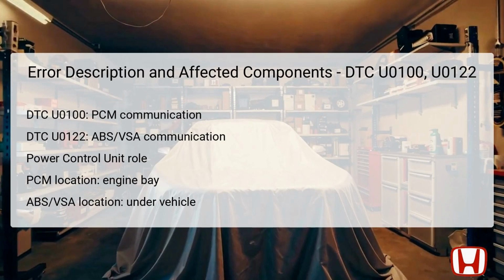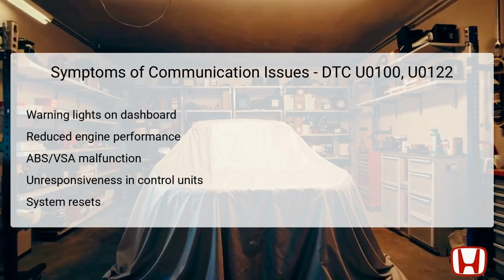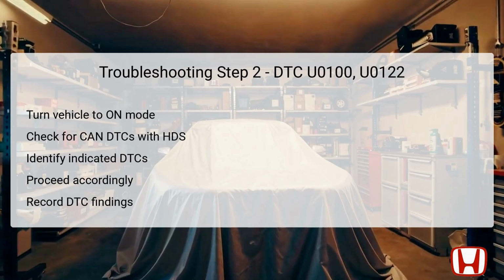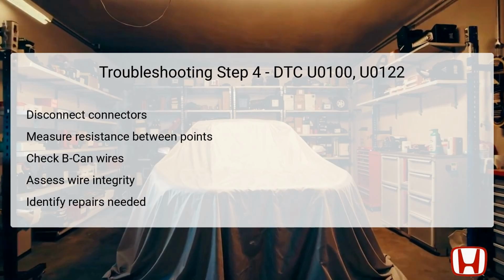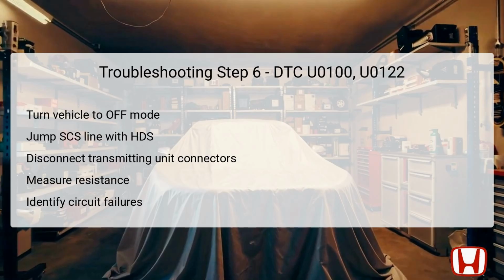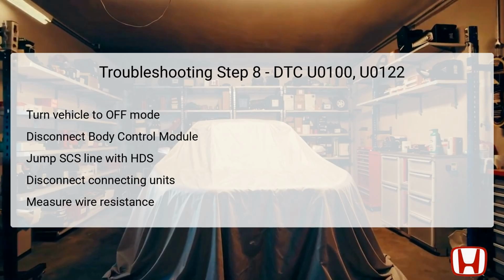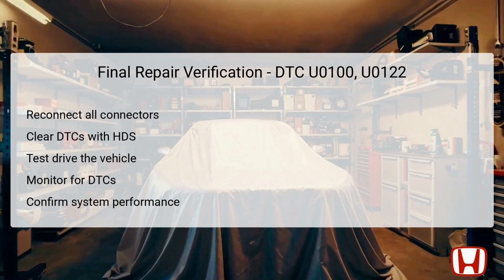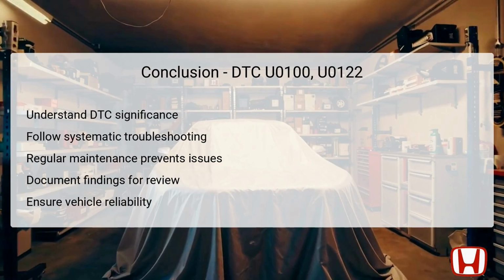DTC U0100, U0122: Communication Lost Errors - Honda CRV 2017-2022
Join the STEP Diagnostics early access list:
​ In this video, you'll learn about DTC U0100 and U0122 communication lost errors specific to the 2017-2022 Honda CRV. We'll cover the causes, symptoms, and a detailed troubleshooting process to effectively diagnose and resolve these issues, ensuring your vehicle's electronic systems perform reliably. Join us for practical insights that will enhance your diagnostic skills!